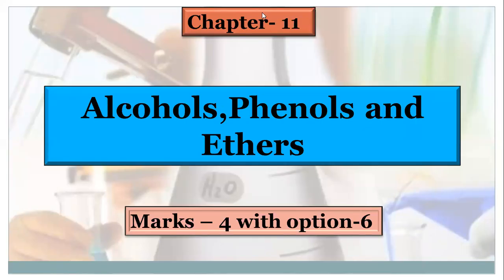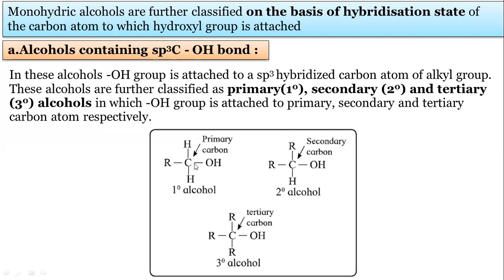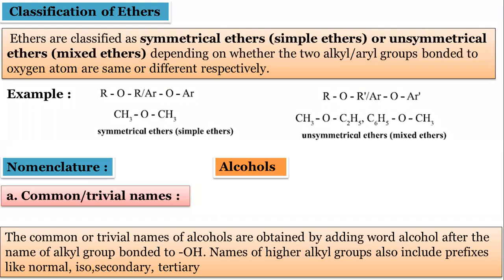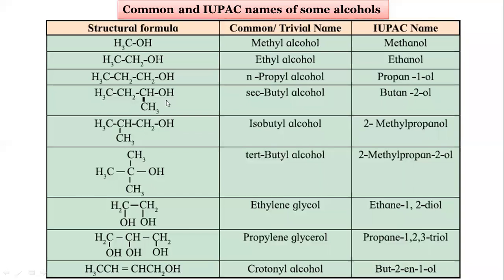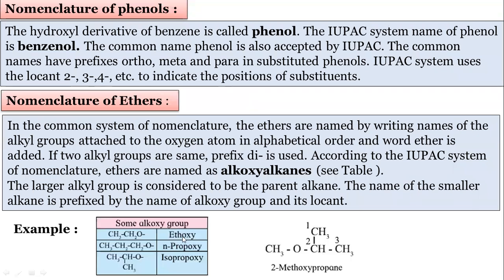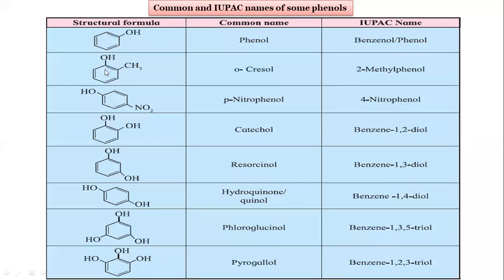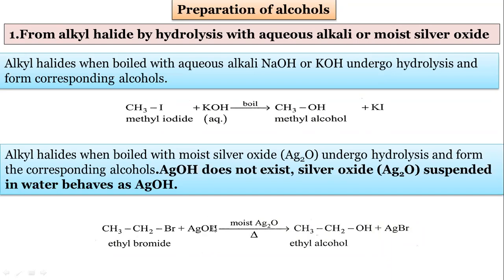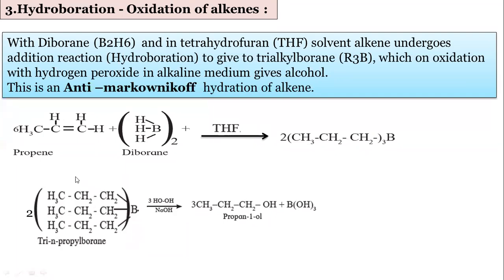Alcohols,Phenols and Ethers Part-I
All the videos are related to XI and XII Chemistry, CBSE,HSC,ICSE Board students